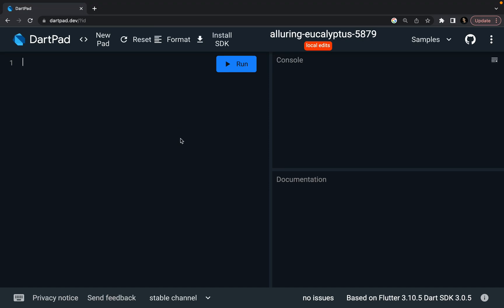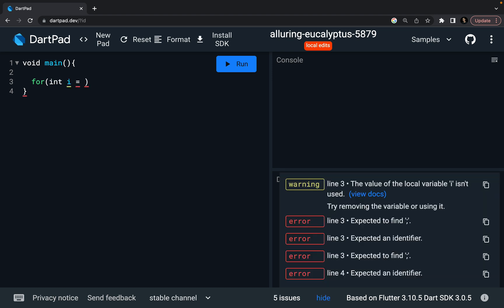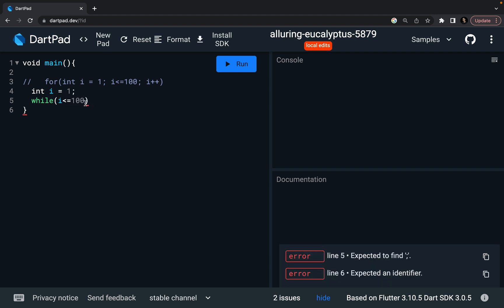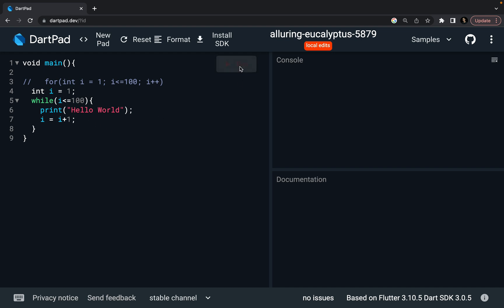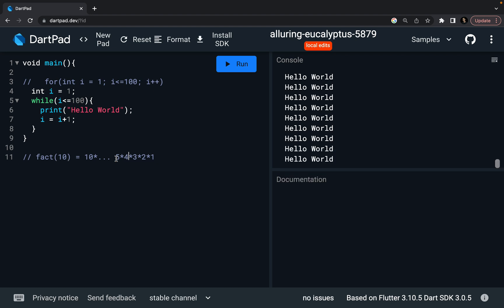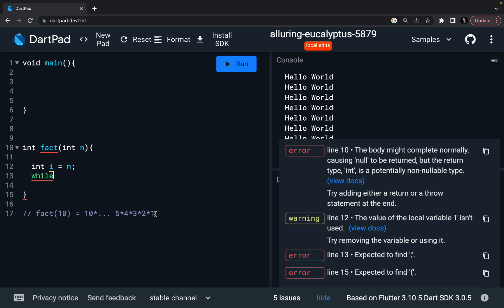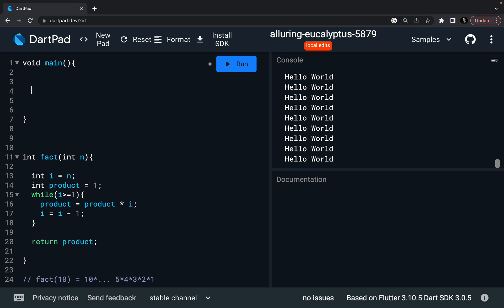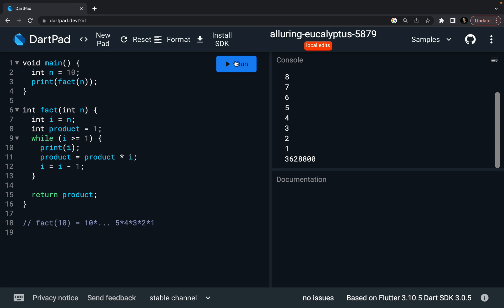7. While Loop in Dart | Dart Fundamentals Course